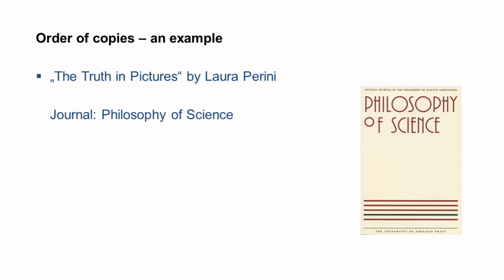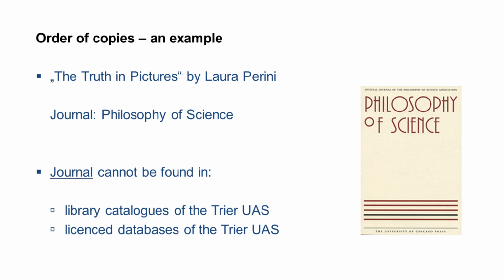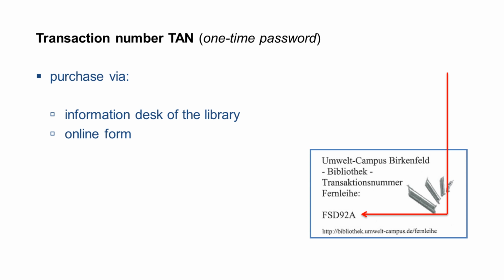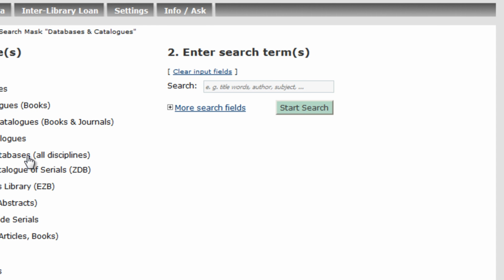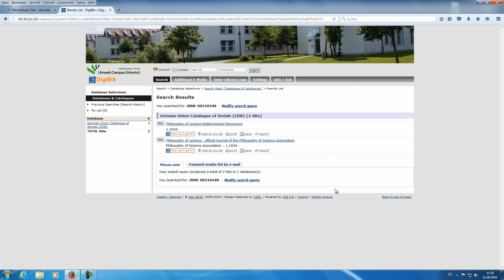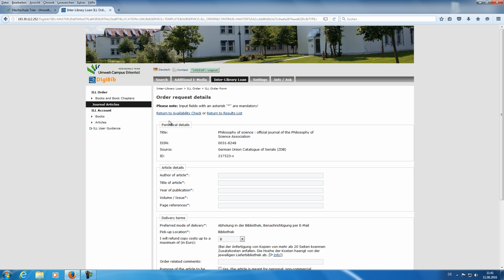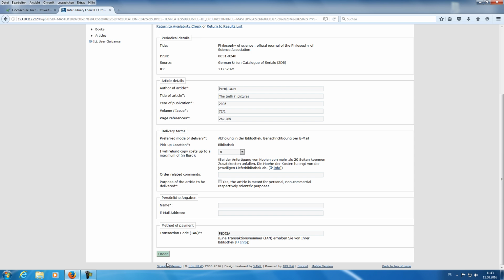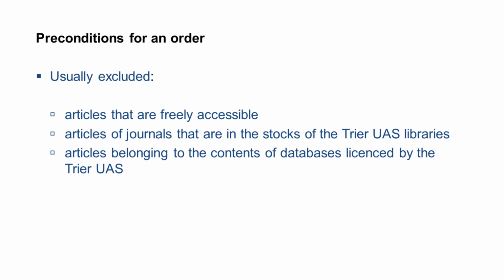UCBib #2 - Interlibrary loan - articles